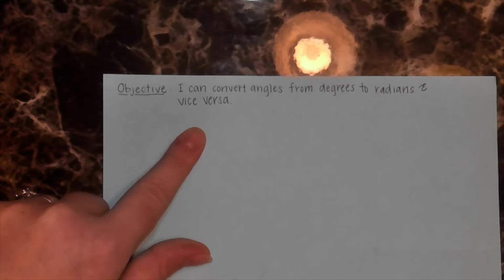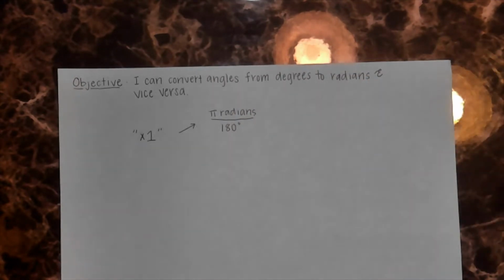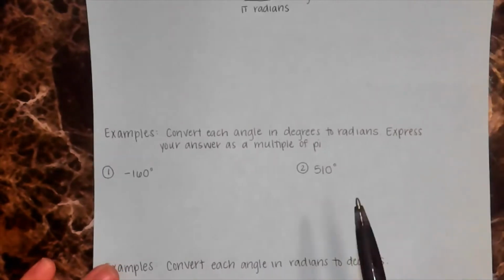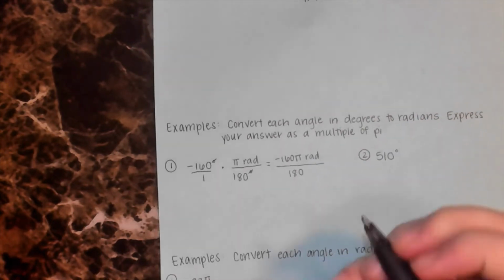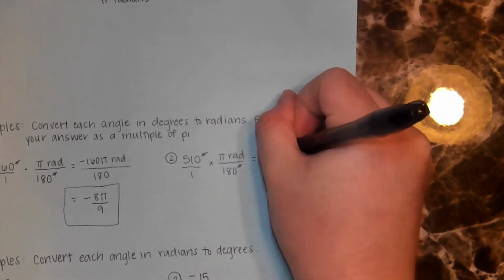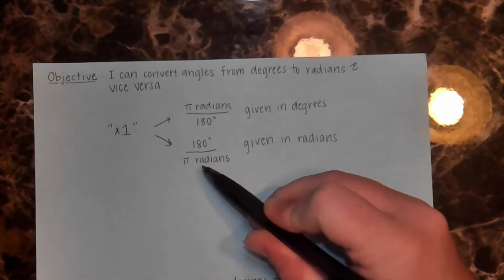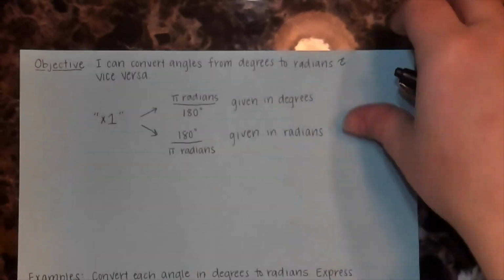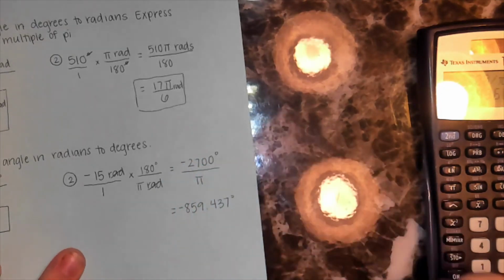Converting Between Angles and Radians